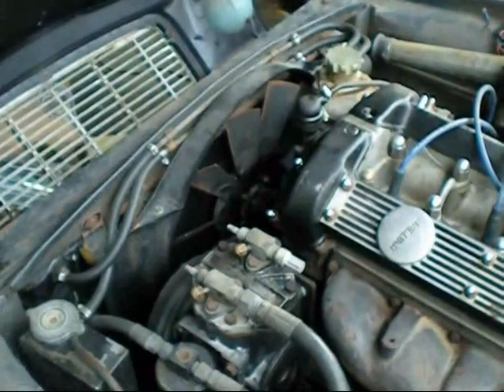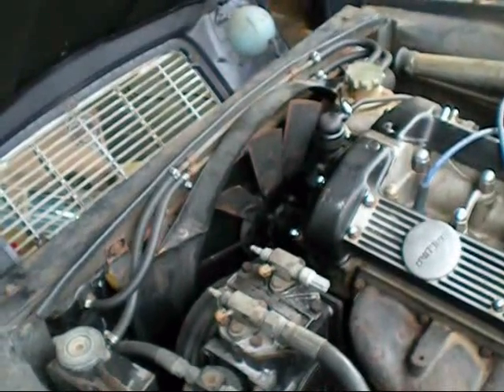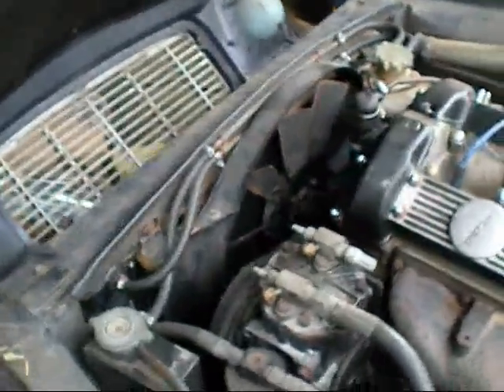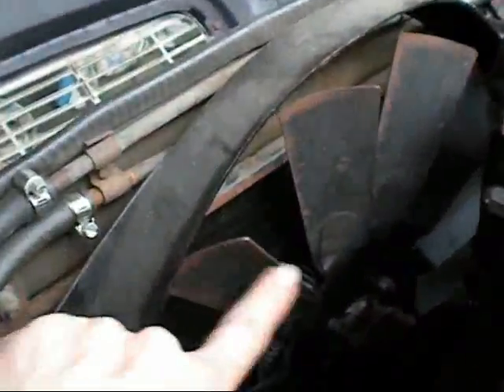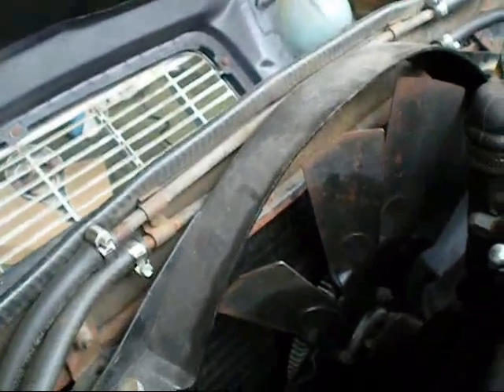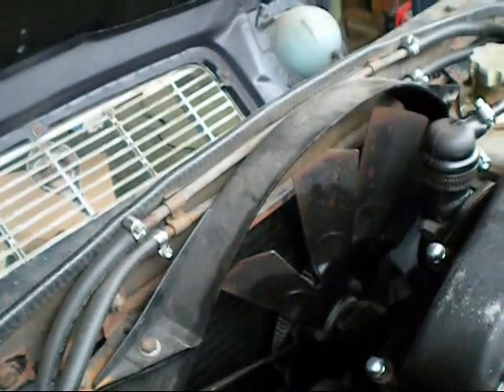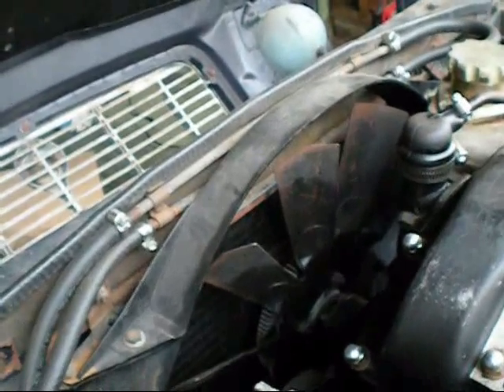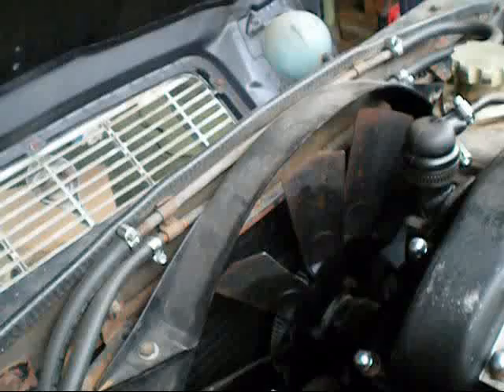car air conditioning tip #3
how car a\c works